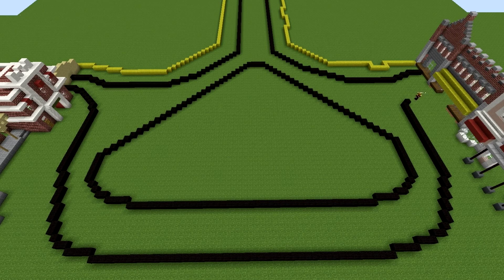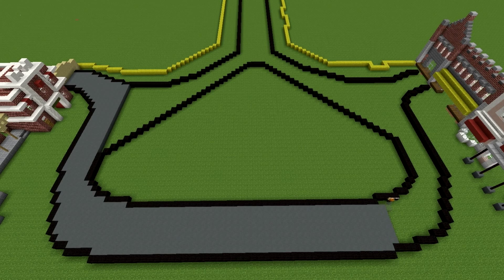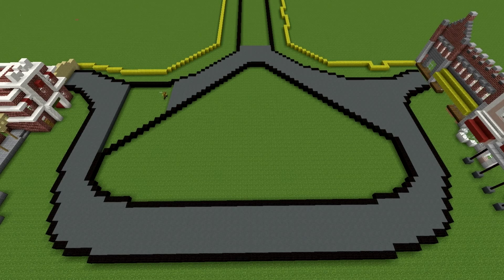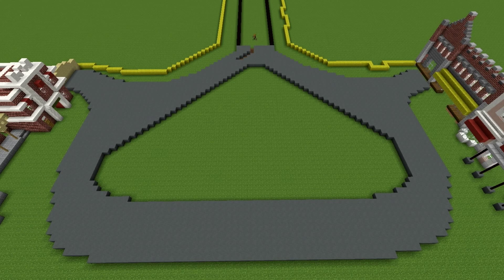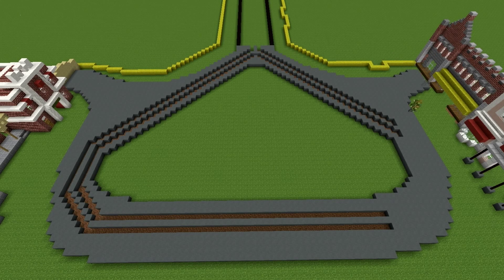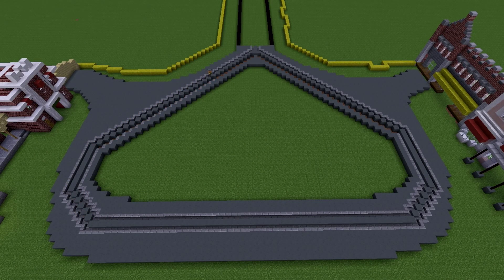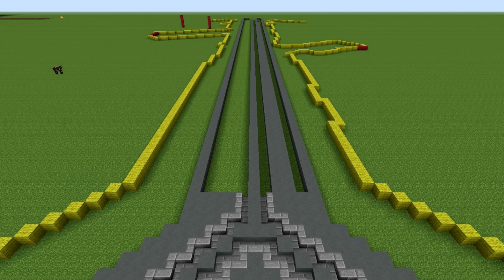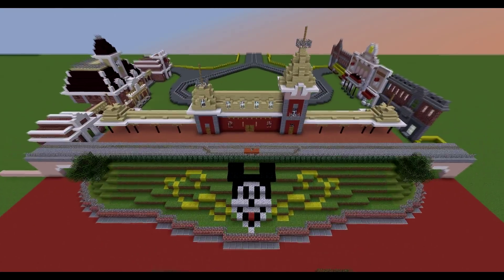Minecraft Let's Build: Disneyland Resort, Season 1 Part 6--Paving the Roads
Welcome to the sixth episode of a brand new series: Let's Build: Disneyland Resort.  In this series the viewers get a glimpse at how I create the different attractions I have built in the past while building a brand new "attraction," the entire resort!